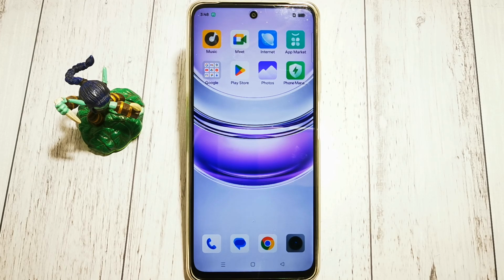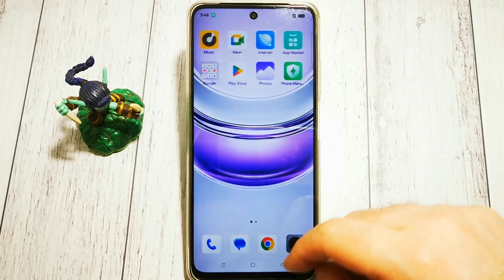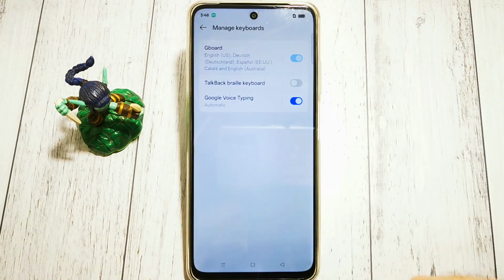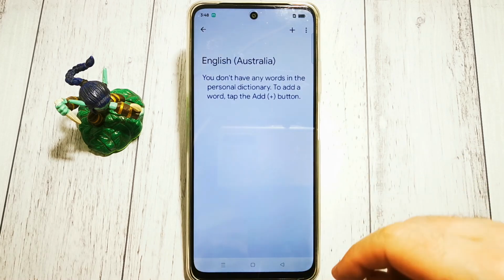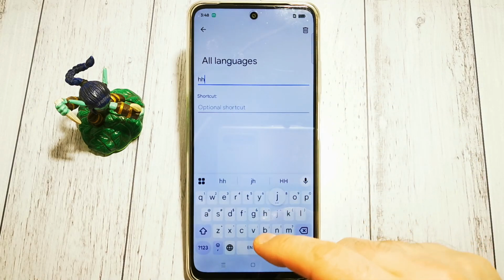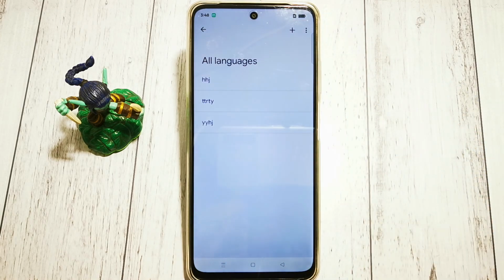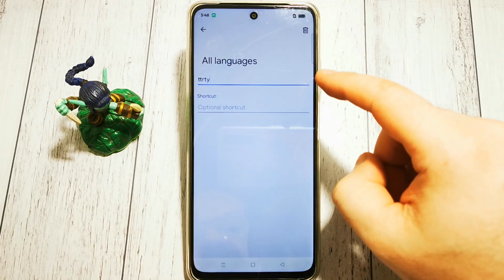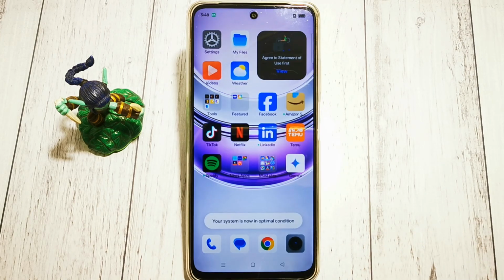🔔 How to Add a New Word to Personal Dictionary on Realme 14x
Adding words to your personal dictionary on the Realme 14x lets your keyboard recognize custom words, names, or shortcuts, making typing faster and more accurate. Here’s a step-by-step guide.

Steps to Add a New Word to Personal Dictionary on Realme 14x:

Open Personal Dictionary:

Scroll down and tap on Additional Settings.
Select Keyboard & Input Method.
Tap on your active keyboard (such as Realme Keyboard or Gboard).
Tap on Personal Dictionary or User Dictionary.

Add a New Word:

Tap the + icon or Add Word.
Enter the word or phrase you want to add.
Optionally, add a shortcut to type it faster.
Tap Save to add the word to your personal dictionary.

Use Your New Word:

Once added, the keyboard will recognize the word while typing and suggest it automatically.

Important Notes:

Keyboard Dependent: Steps may vary slightly based on the keyboard app (Realme Keyboard, Gboard, etc.) and Realme UI version.

Shortcuts: Adding a shortcut lets you type a short abbreviation that expands to the full word or phrase automatically.

Now you can quickly add and use custom words on your Realme 14x!